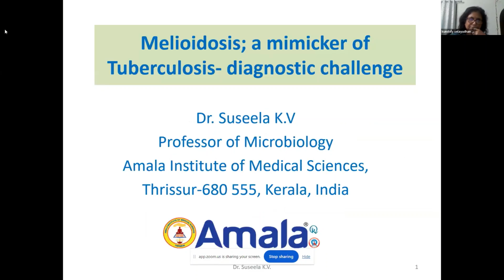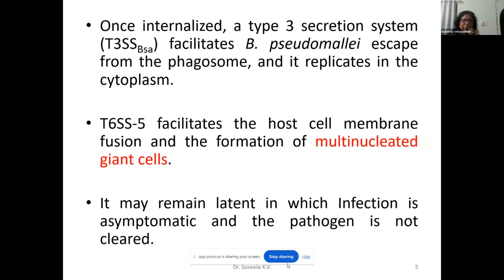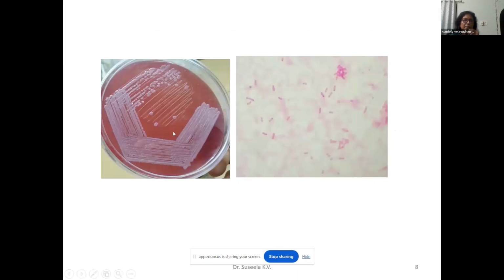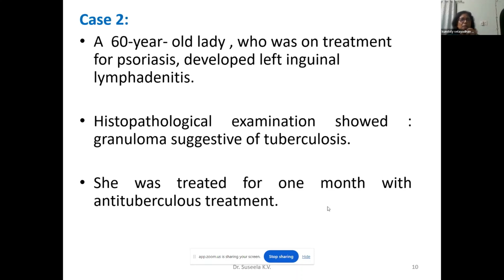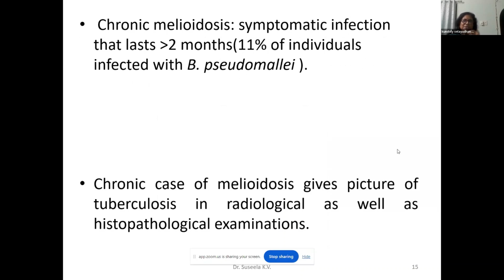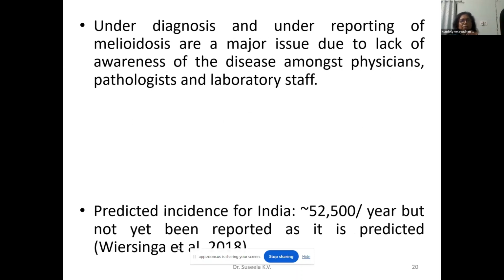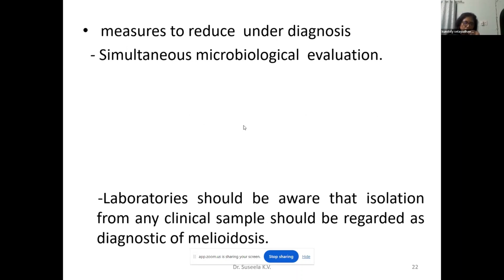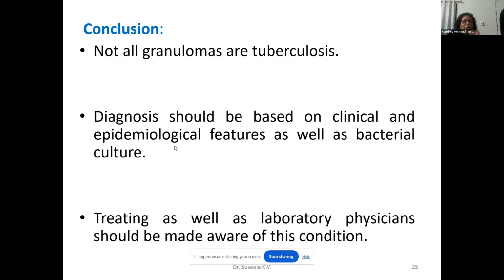Kundoly Velayudhan Suseela, Amala Institute of Medical Sciences, India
Kundoly Velayudhan Suseela, Amala Institute of Medical Sciences, India | Melioidosis; mimicker of Tuberculosis- A diagnostic challenge